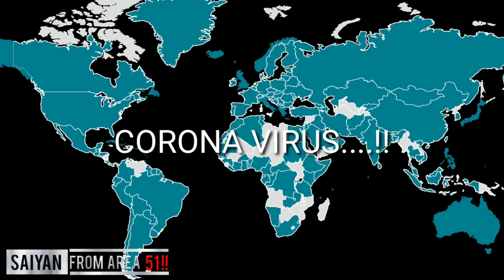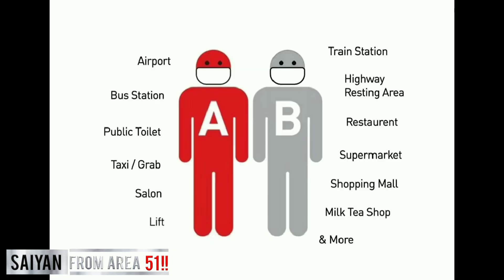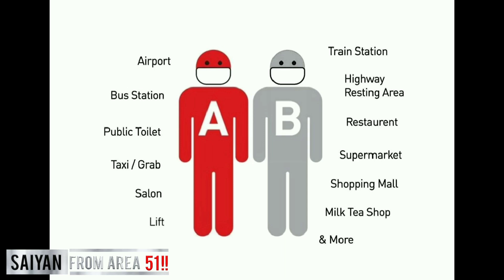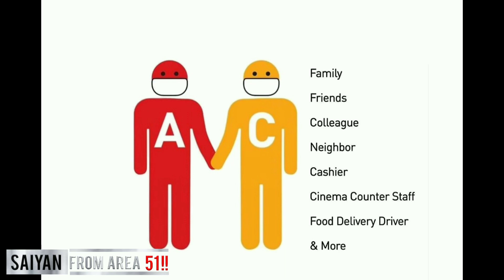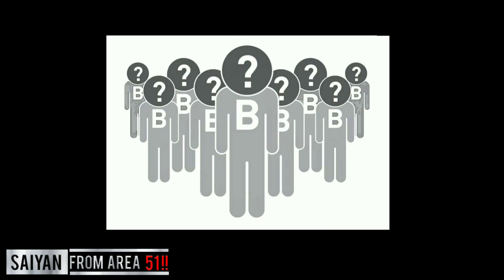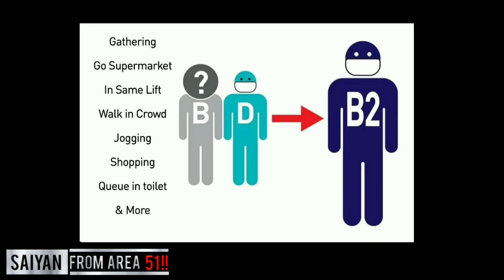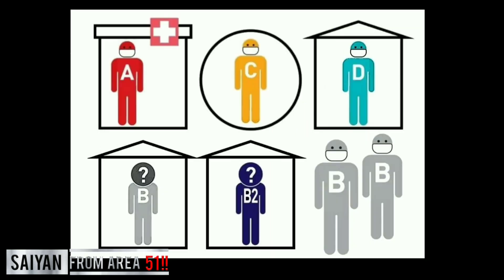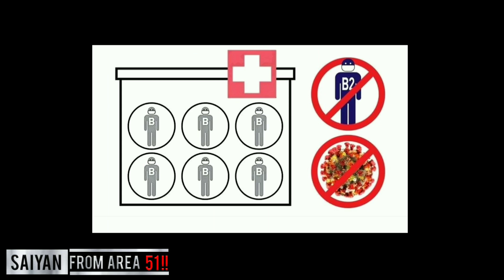Corona Virus (Covid-19) : The four groups of people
Corona Virus : The four goups of people
There are 4 groups of people A,B,C and D.
It is very difficult to identify group B.

About
Coronavirus disease (COVID-19) is an infectious disease caused by a new virus.
The disease causes respiratory illness (like the flu) with symptoms such as a cough, fever, and in more severe cases, difficulty breathing. You can protect yourself by washing your hands frequently, avoiding touching your face, and avoiding close contact (1 meter or 3 feet) with people who are unwell.
HOW IT SPREADS
Coronavirus disease spreads primarily through contact with an infected person when they cough or sneeze. It also spreads when a person touches a surface or object that has the virus on it, then touches their eyes, nose, or mouth.

Stay Safe,Stay Home,Stay Healthy...!!